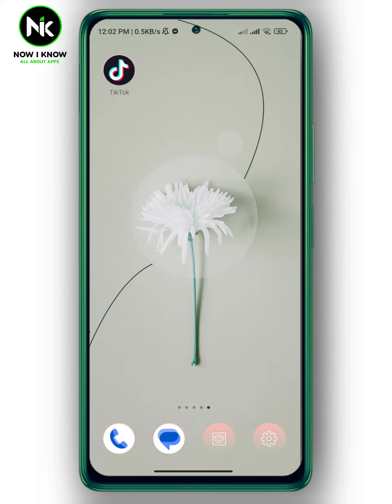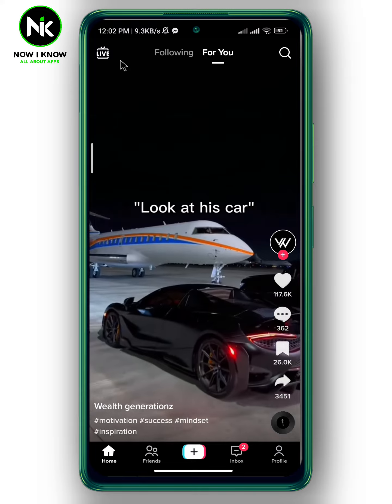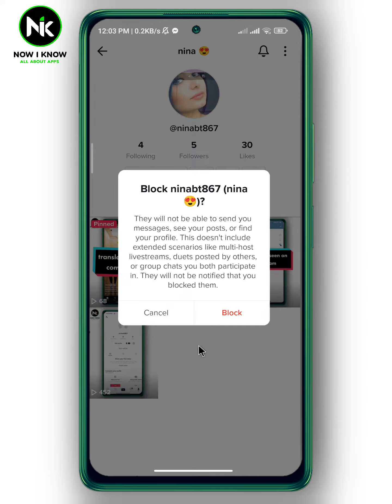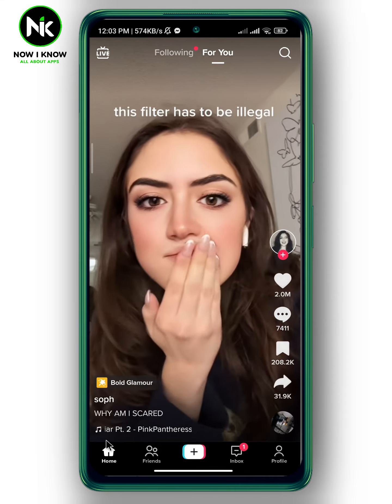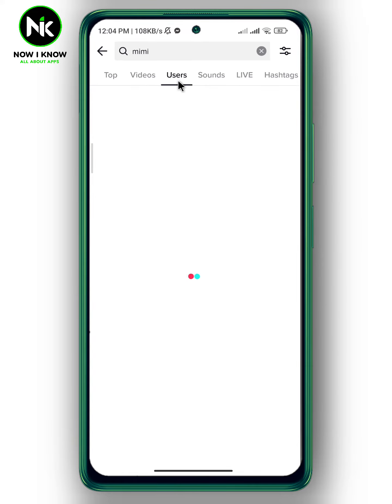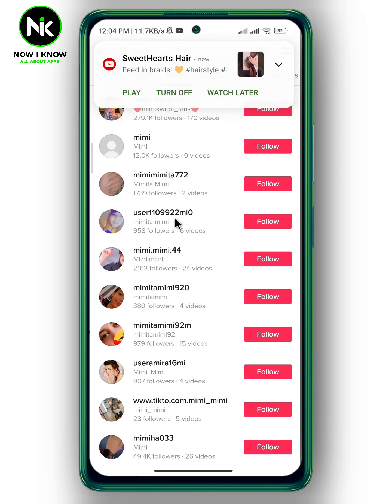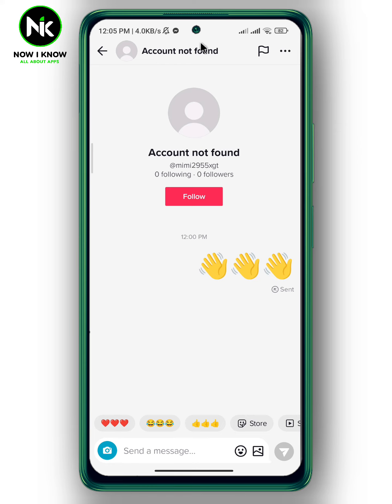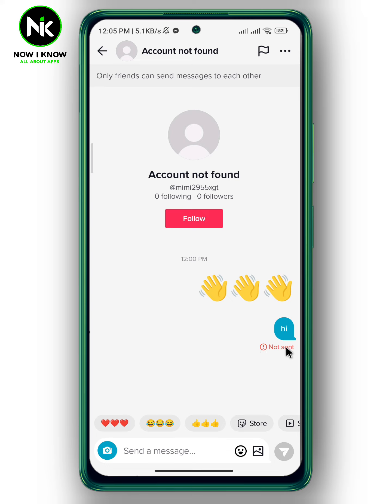How To Know If Someone Blocked You On Tiktok 2023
How to know if someone blocked you on tiktok  ? This is the most common questions that most Tiktok users worldwide ask themselves. Although Tiktok has made it possible to know if someone blocked you on tiktok  , most Tiktok users have difficulty finding this “ How to know if someone blocked you on tiktok ” feature, primarily because of its confusing interface. But we are here to answer these questions and assist you as best as possible.
Here is everything you need to know about how to know if someone blocked you on tiktok  on the mobile app.  (android or iphone).
00:00 Introduction
00:19 How to know if someone blocked you on tiktok